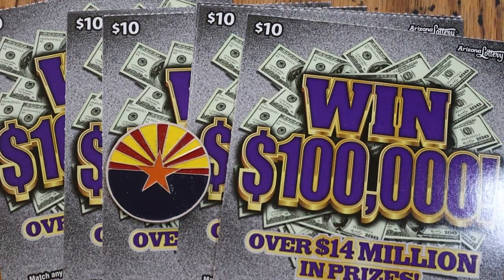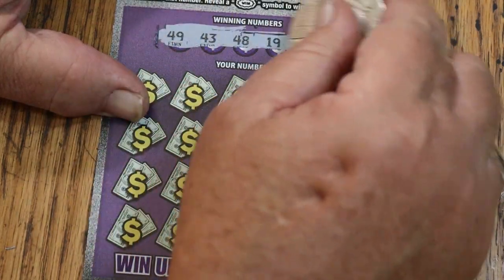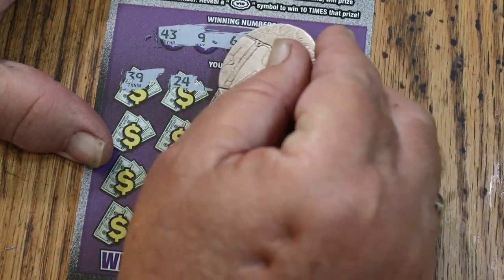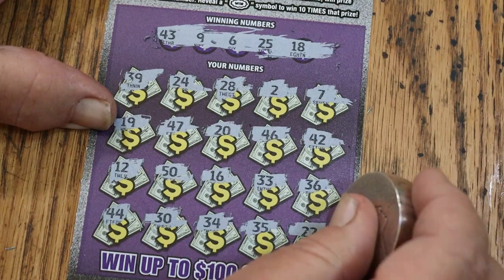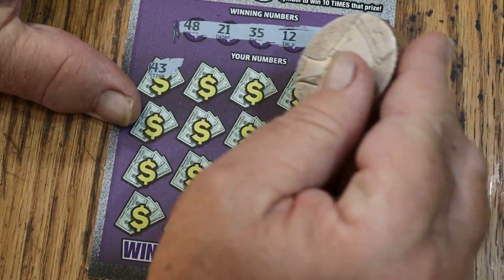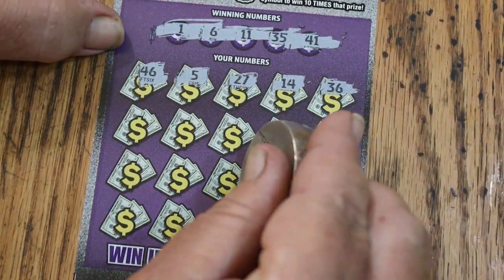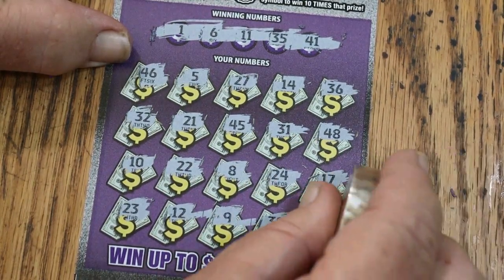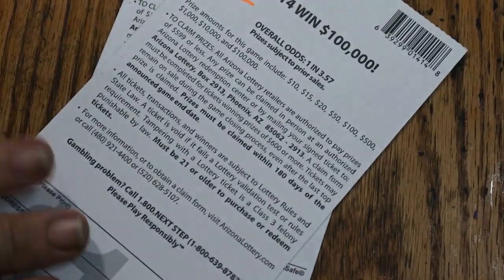💥AND SIX MORE $10 SCRATCHERS💥🙂